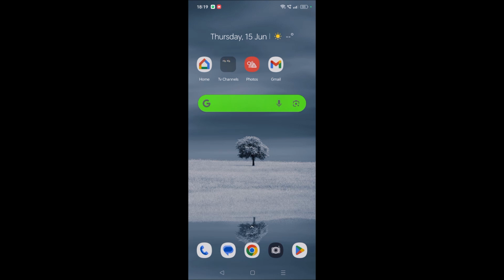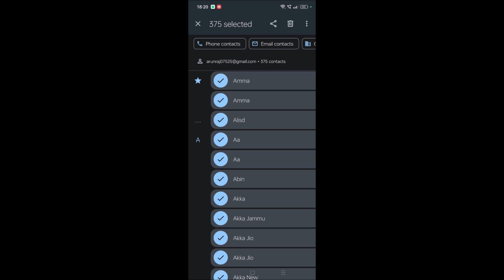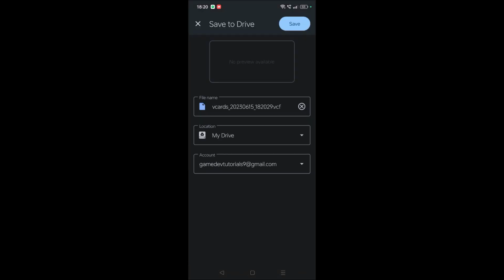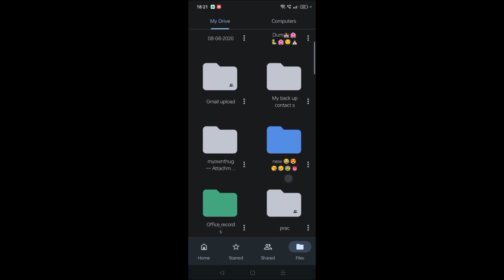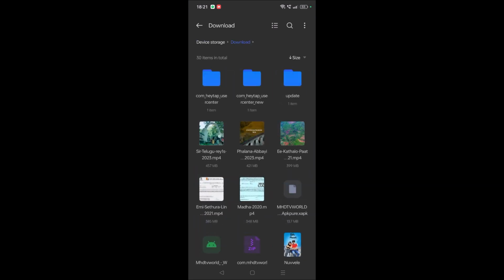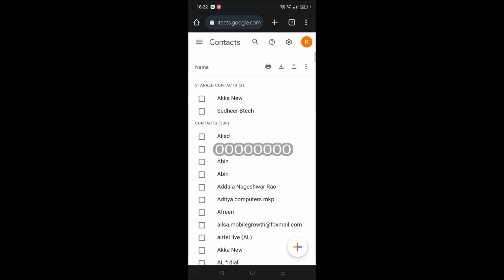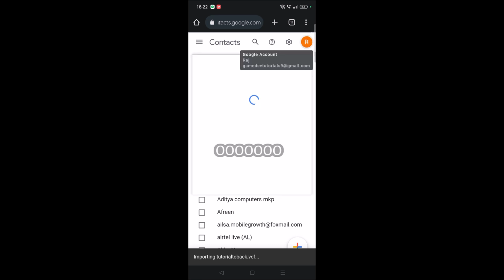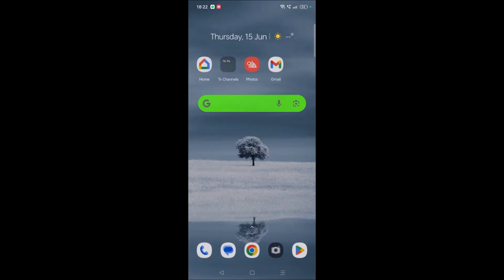How to Backup Phone Contacts to Gmail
This is how you can backup phone contacts to a particular Gmail account. Your phone contacts maybe already backed to a Gmail account and now if you want to backup mobile contacts to another Gmail account, this is the easiest way to backup phone contacts.

In this video tutorial, you will get to know how to backup phone contacts to Gmail by downloading all the contacts to the phone first then uploading to a particular Gmail account.